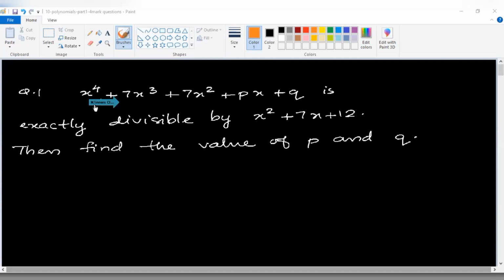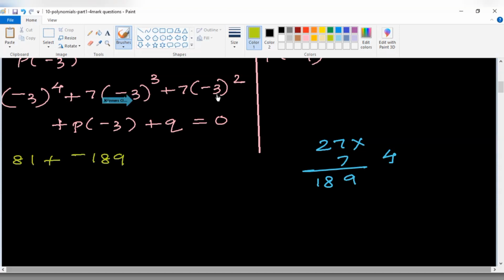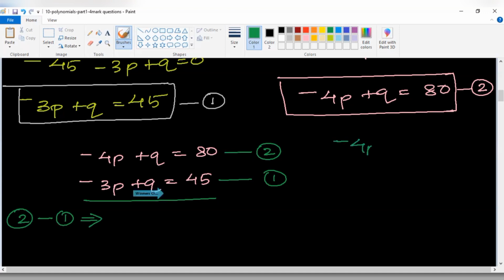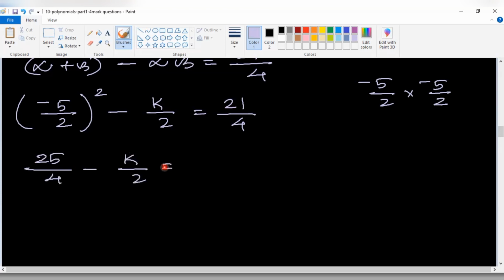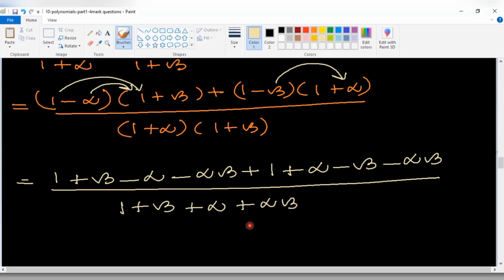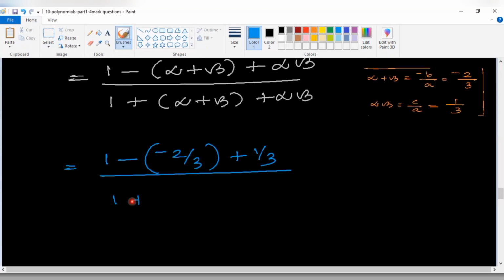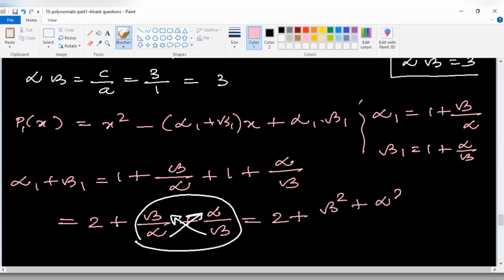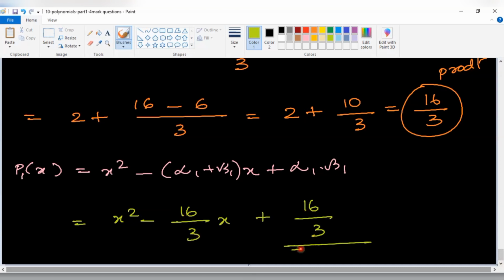Polynomials part 1 | 4 mark questions